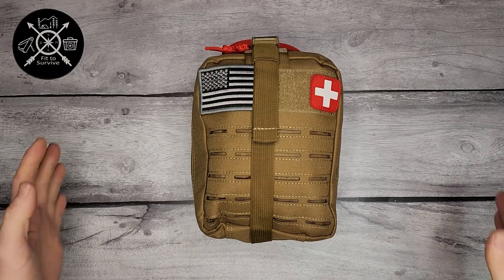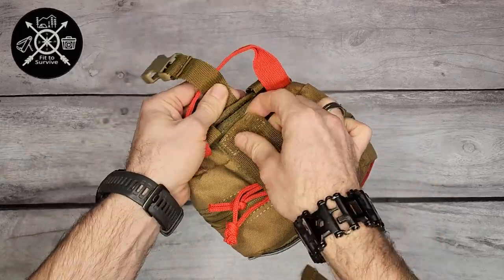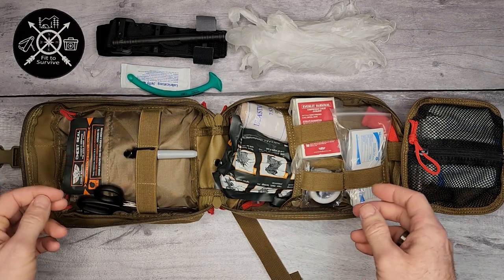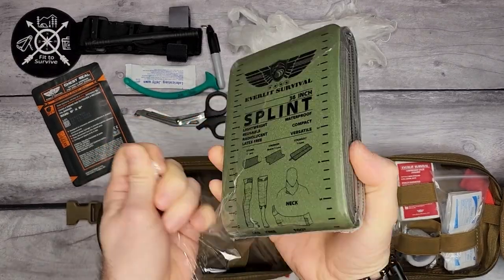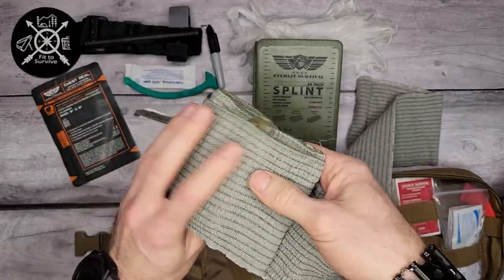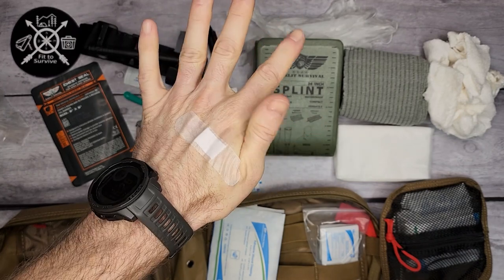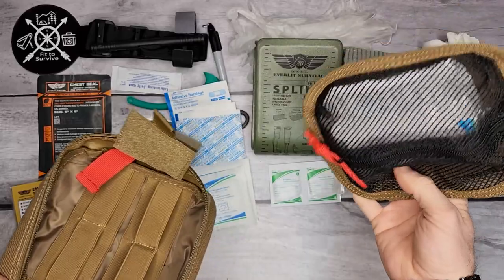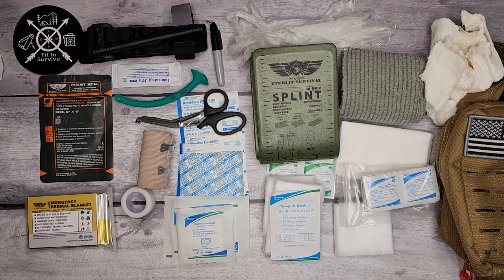Advanced Trauma Kit from Everlit Survival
This trauma kit is an excellent foundation and contains all of the basics.  I would add some more items to this kit to further accommodate my needs.
Let me know what you think about this kit.